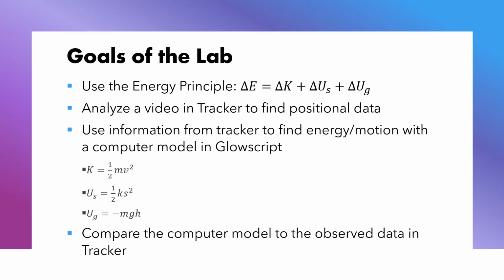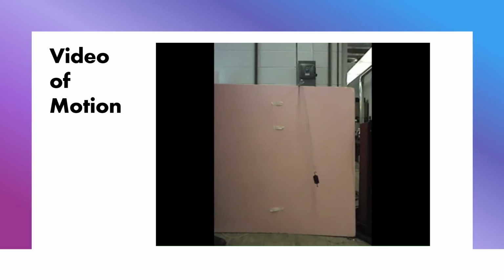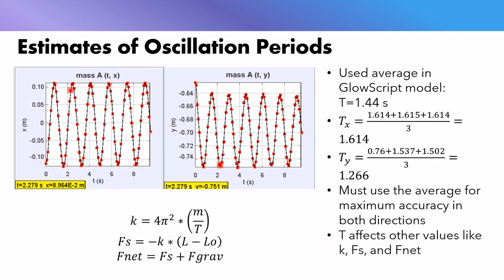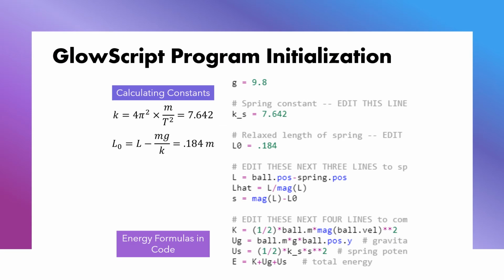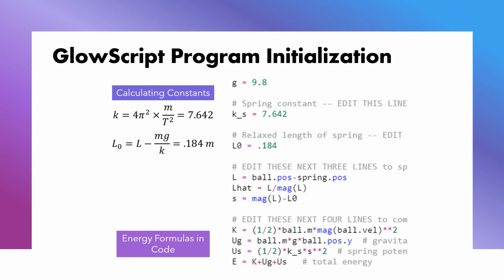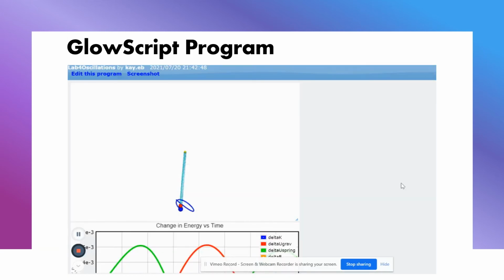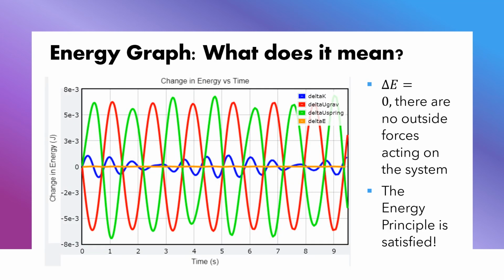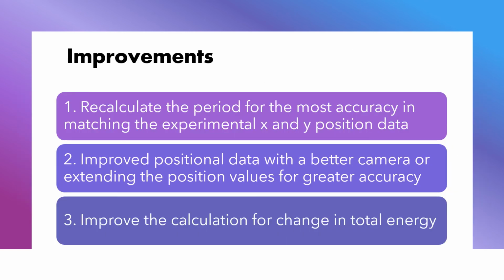PHYS 2211: Lab 4 Oscillations